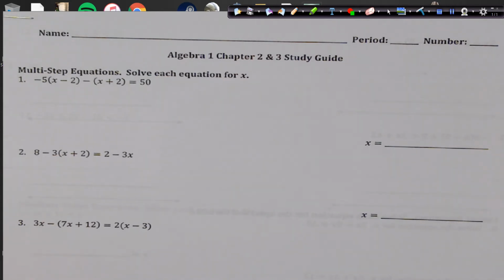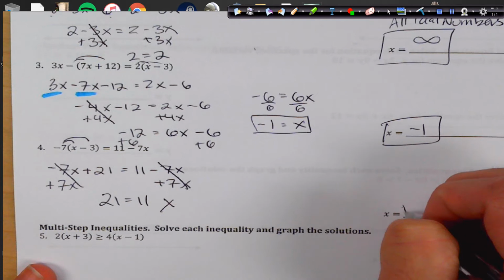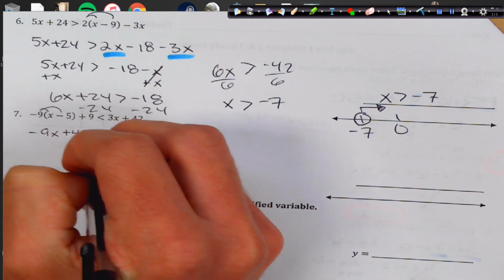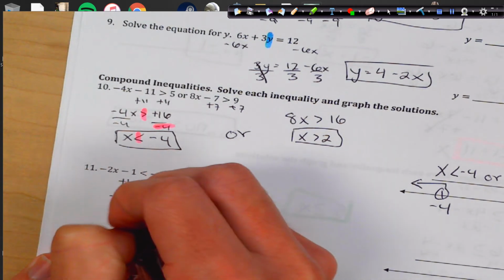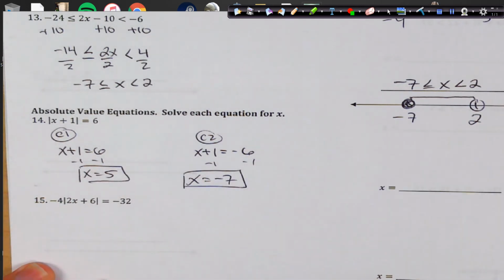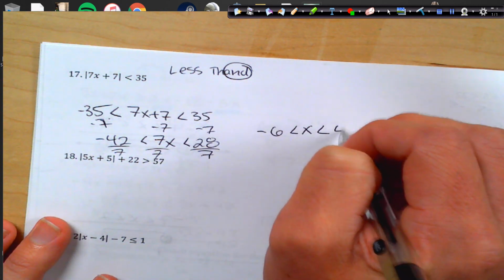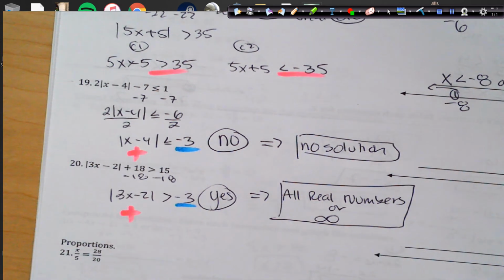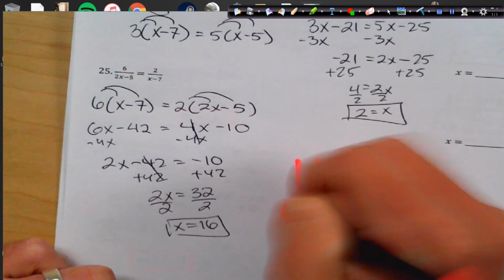Alg 1 Ch 2 and 3 Study Guide